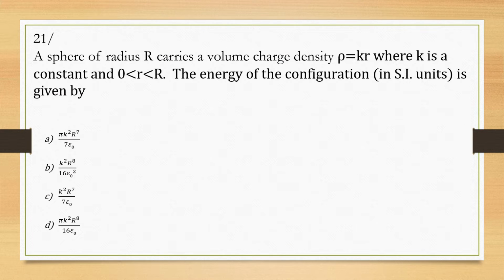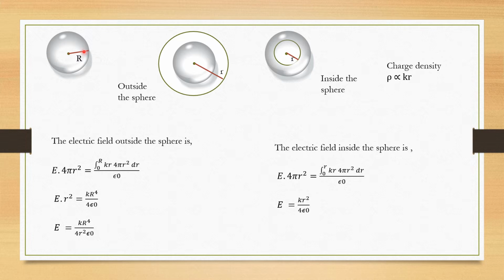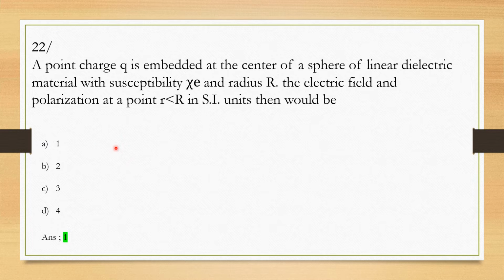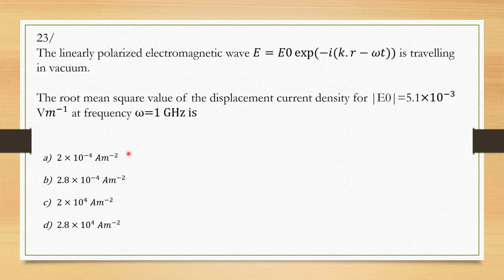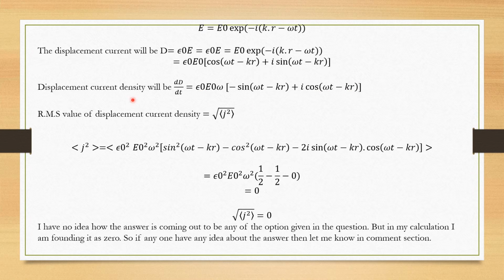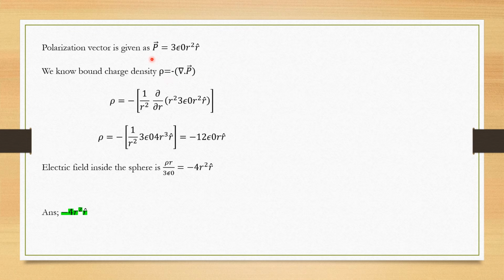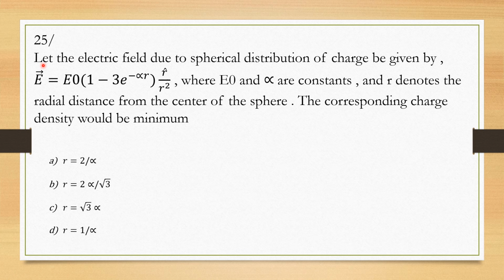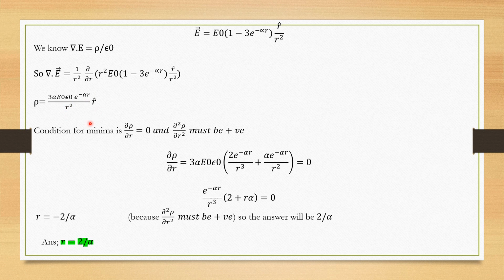duet 2021 physics questions with solutions part 5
thank you so much for visiting here...
here we will discuss about some duet 2021 physics questions with solutions.
if you do enjoy this session then please show some love through thumbs up...